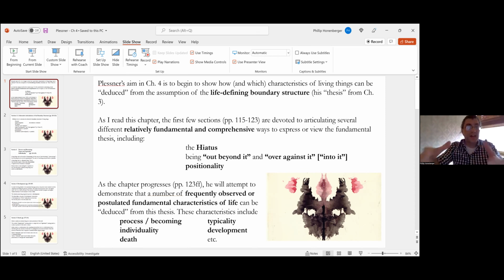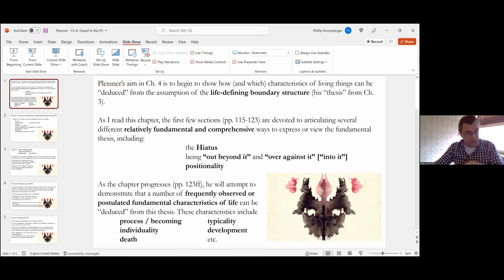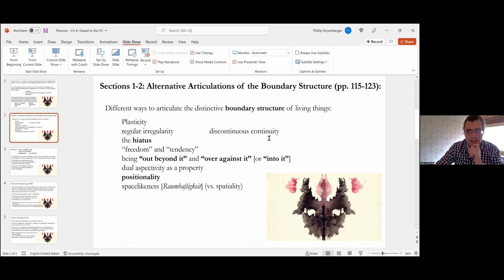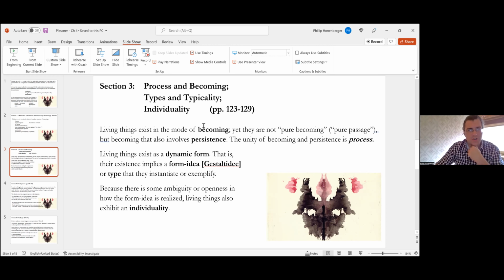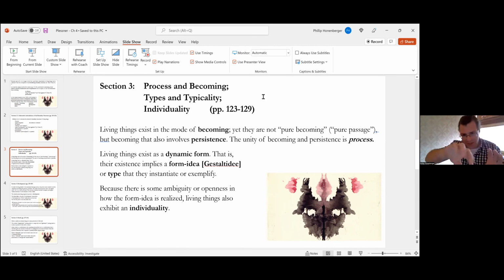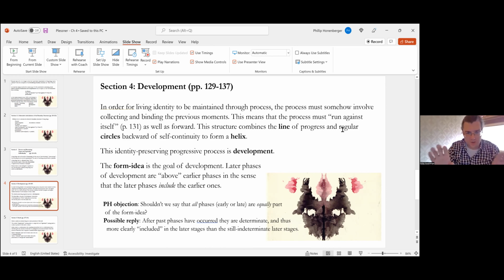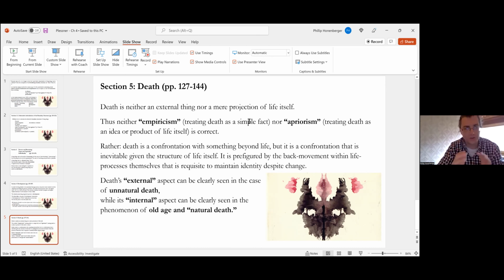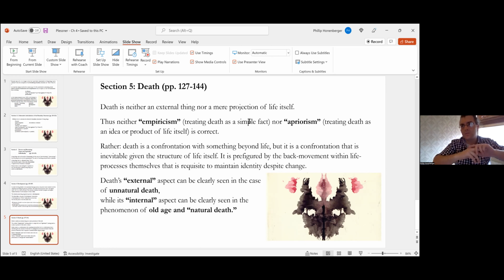Epoché VI, Ep. 7: Levels of Organic Life and the Human, Chapter IVa (Plessner)